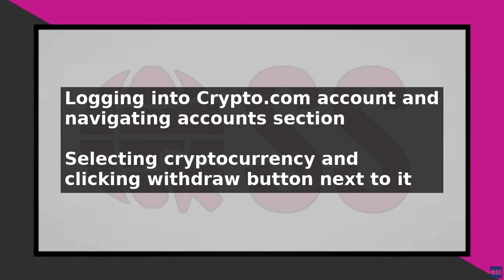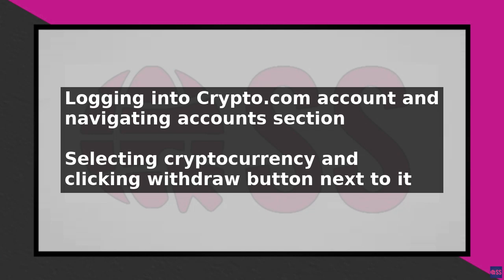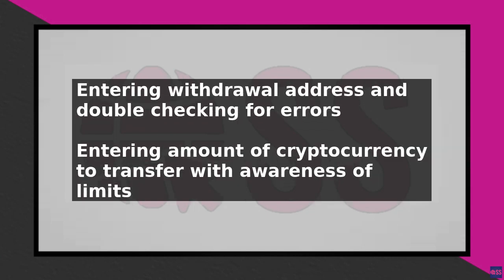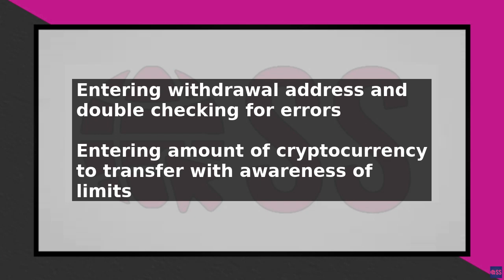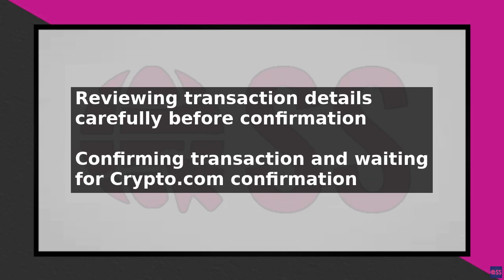How To Transfer Crypto From Crypto.com To Onchain Wallet (2025)